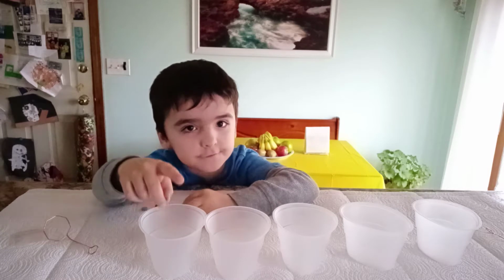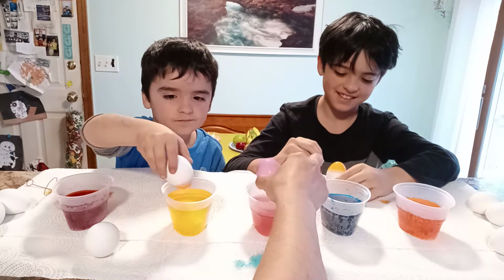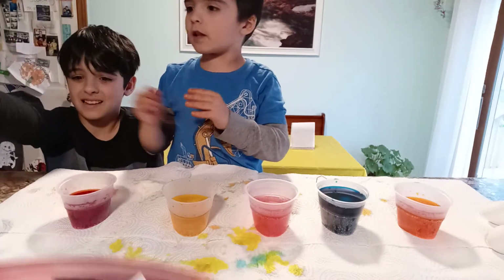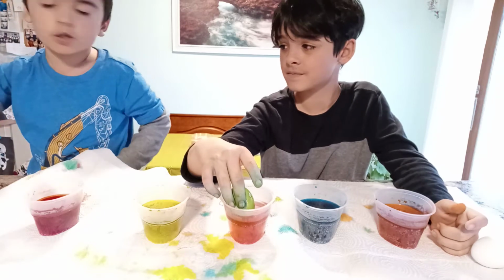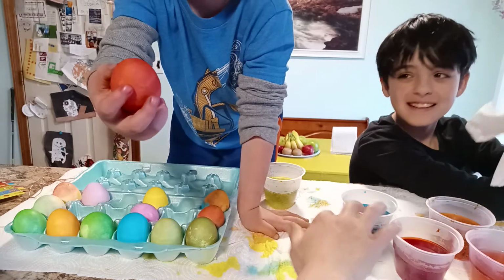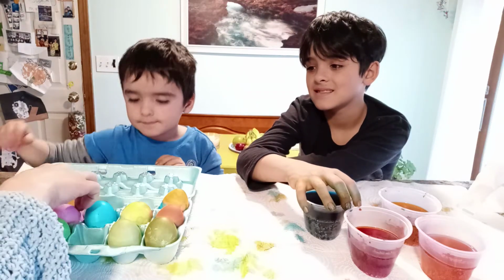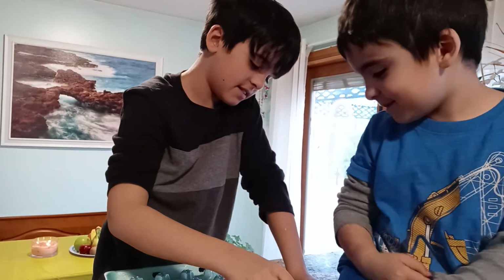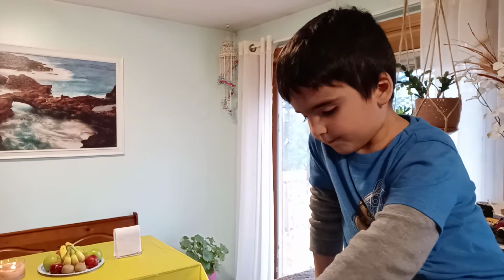Coloring Easter Eggs with my brother